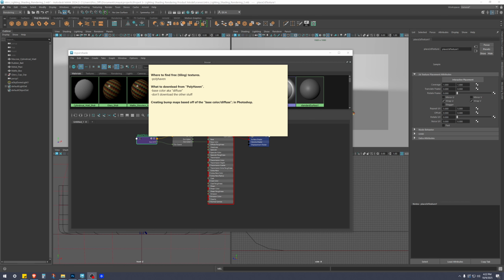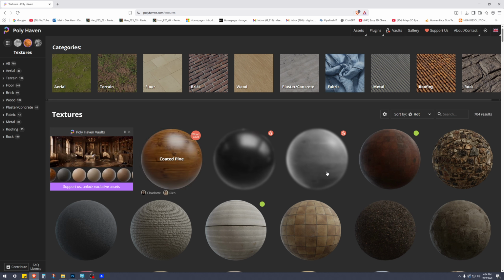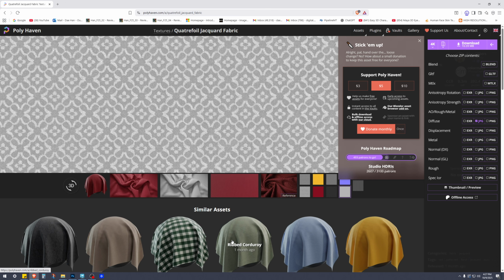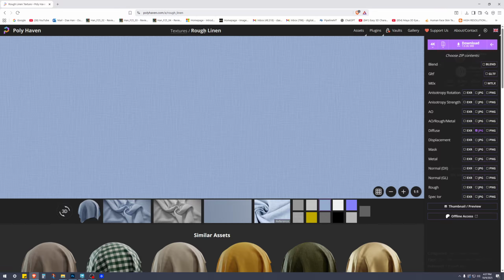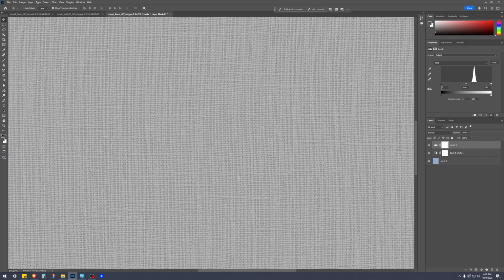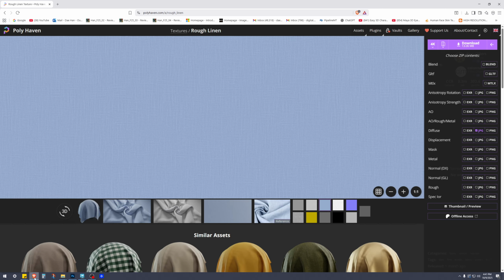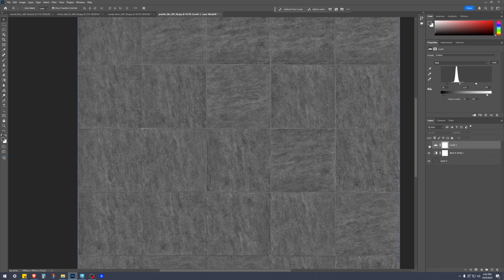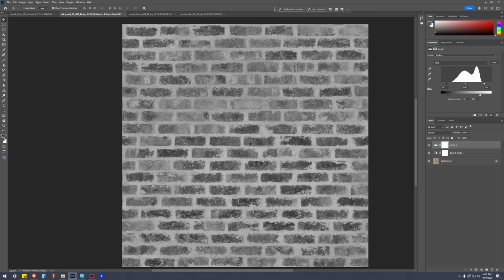3 Lighting n Rendering- Where to Find Tiling Textures